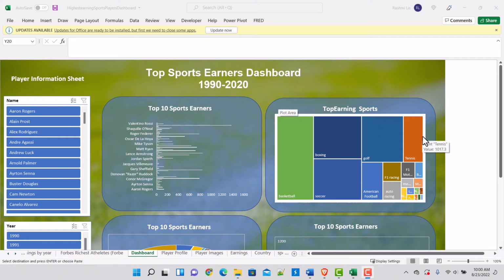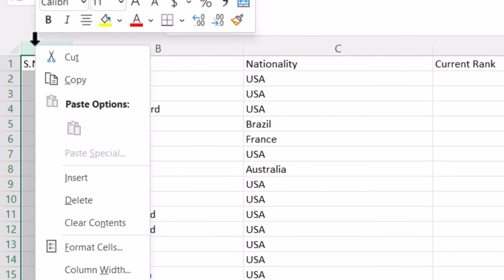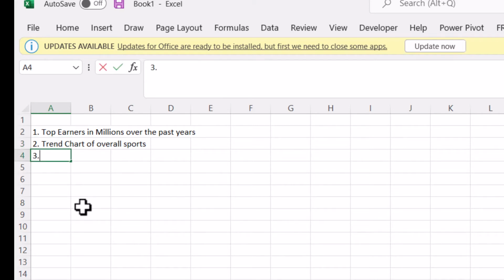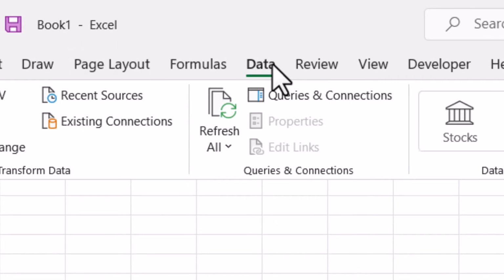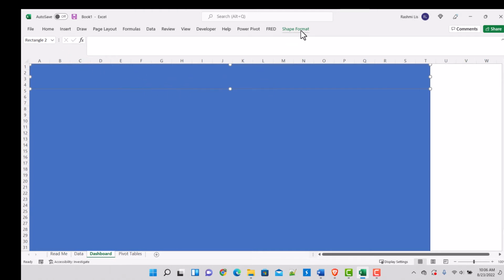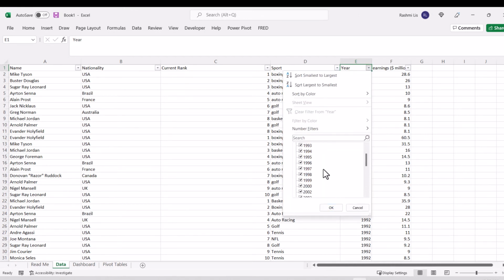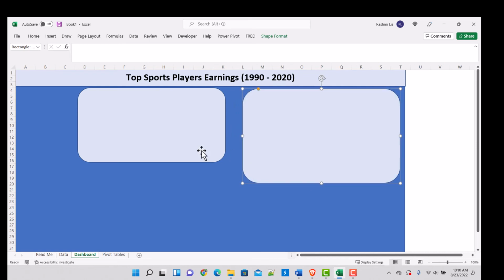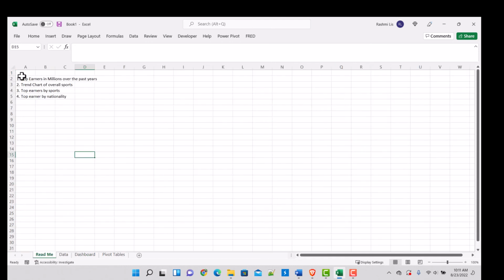How to Build a Sports Dashboard Using Excel Part 1